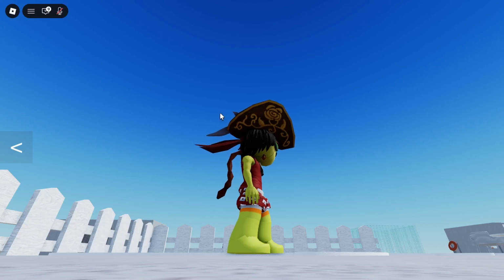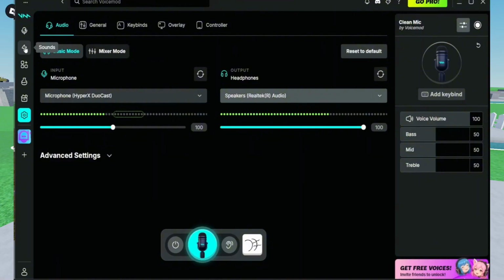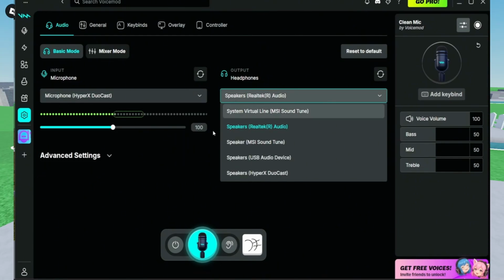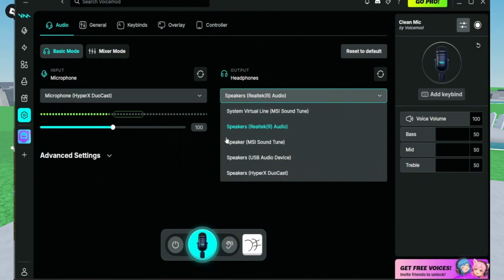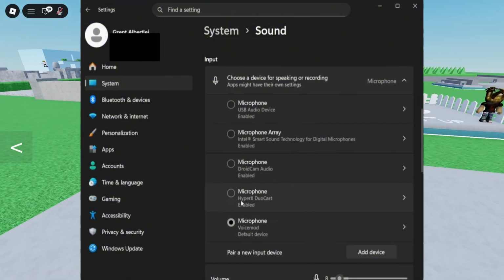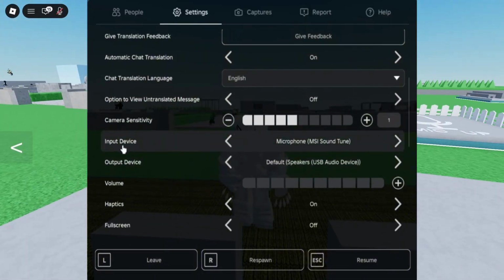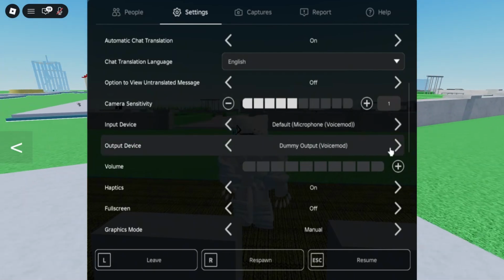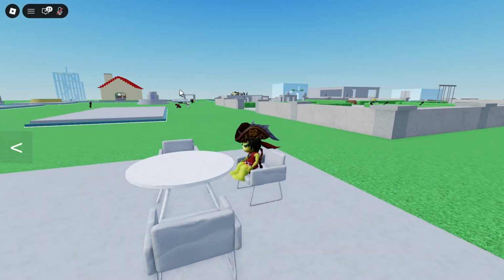How To Use Voicemod On Roblox | Setup Voice Changer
How To Use Voicemod On Roblox — Learn step-by-step how to set up Voicemod voice changer for Roblox gameplay. This tutorial covers downloading Voicemod, configuring the virtual audio device, selecting voices, testing in Roblox, and fixing mic issues. Perfect for beginners who want voice effects or character voices during streams. Includes tips for OBS integration and reducing latency so your Roblox voice changer works smoothly in-game. Follow along and you'll be ready to prank friends and stream with custom voices in minutes.